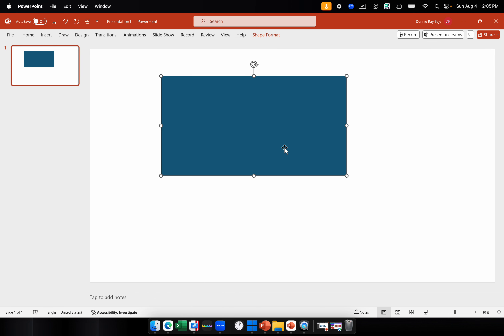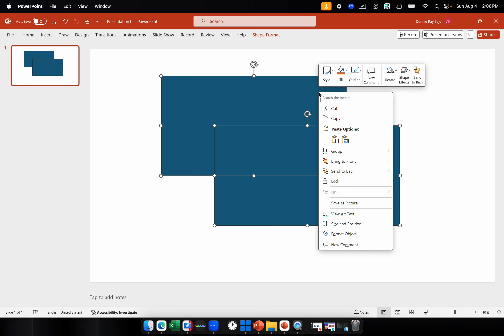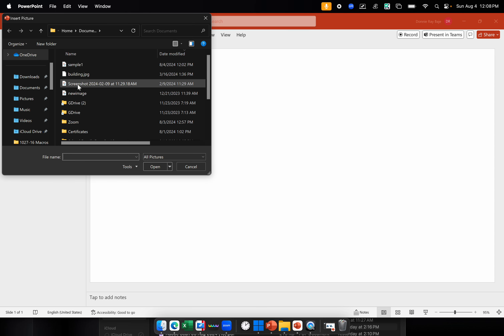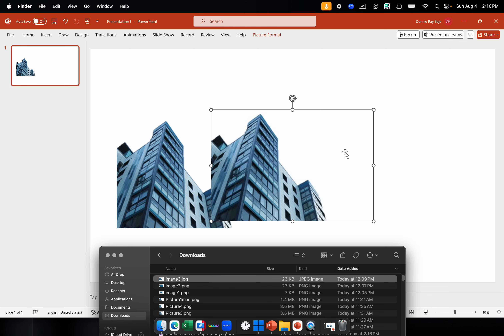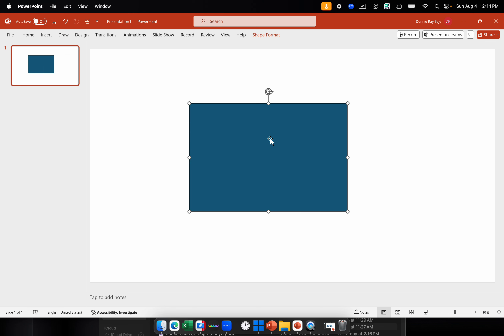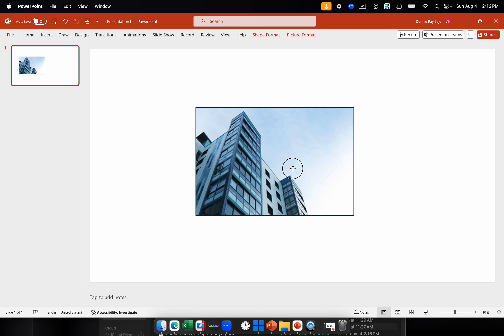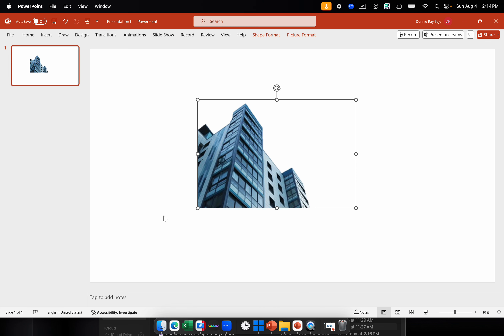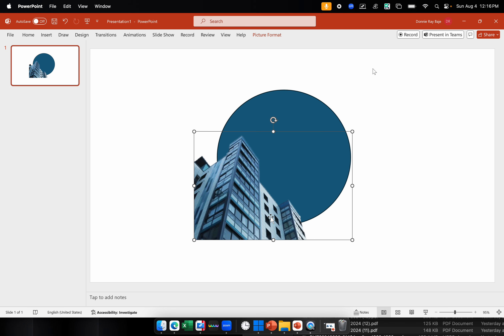Create Transparent PNG using PowerPoint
This video shows how to create transparent PNG image file in PowerPoint-- by using the Remove Background tool and inserting the image as a fill to the shape.  This technique does not use any other programs but the file can be used in Photoshop or Canva or others.